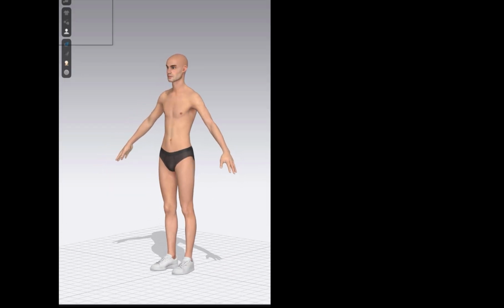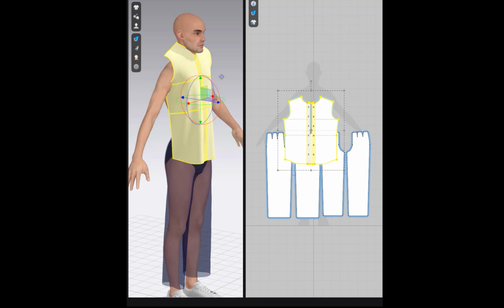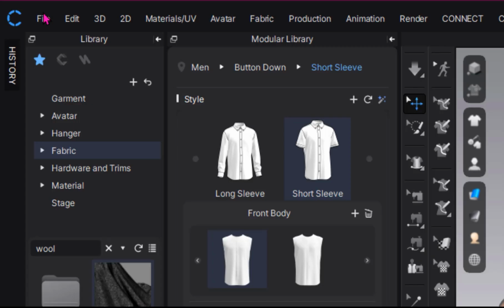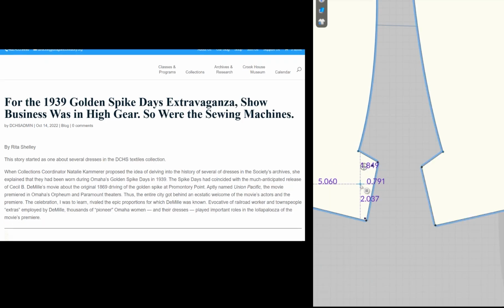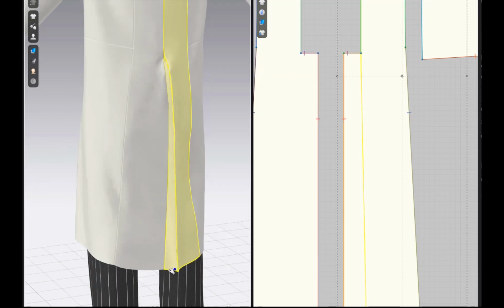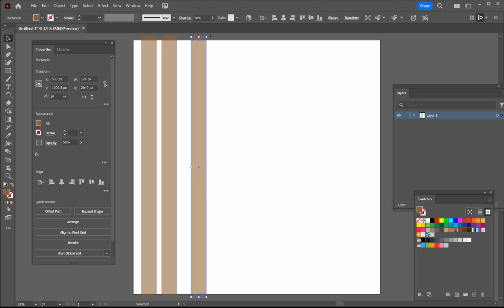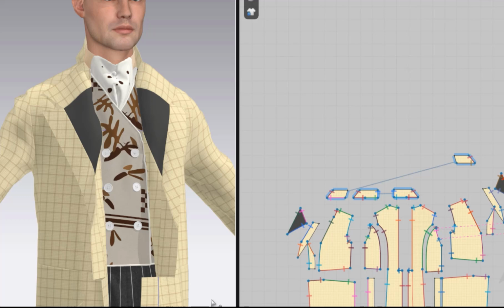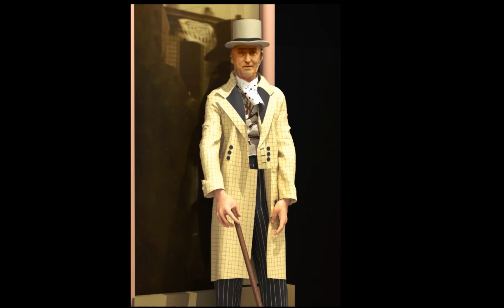I Remade this Photo in CLO3D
What if a single photograph could transport you back in time? In this video, I take an old photo and bring it to life using CLO3D — recreating a historic garment stitch by stitch in the digital world.

This isn’t a tutorial — it’s a story. A walk through memory, design, and digital craft. From researching the original photo to reconstructing fabric details and silhouette in CLO3D, I share my full process and the historical inspiration behind it.

If you're interested in digital fashion, history, or just love seeing the past reimagined in new ways, this one’s for you.